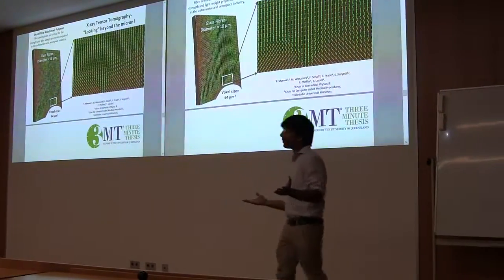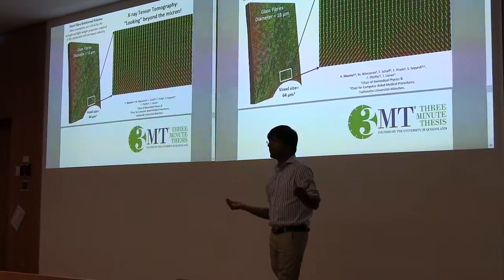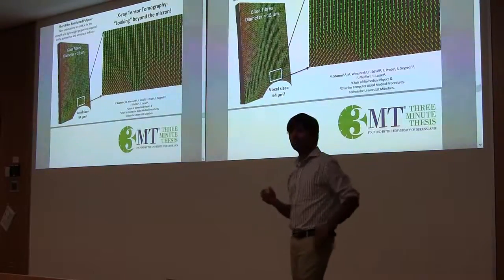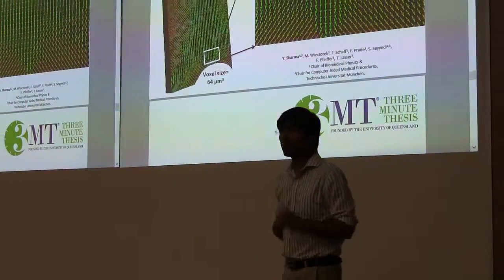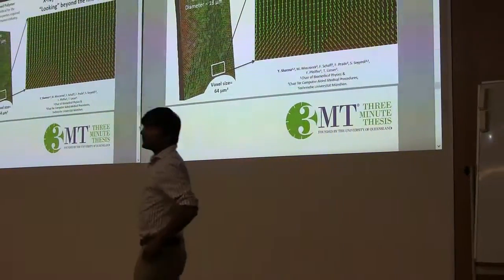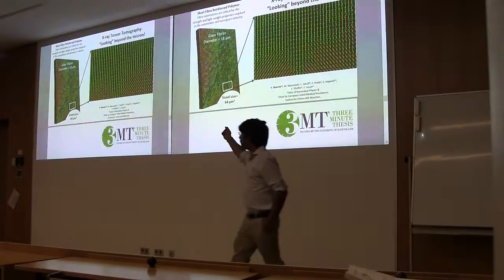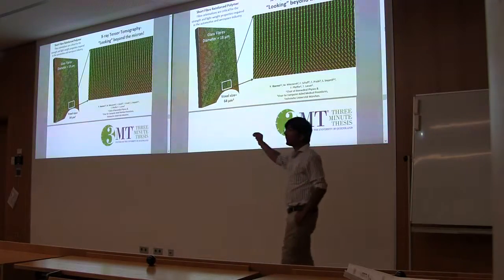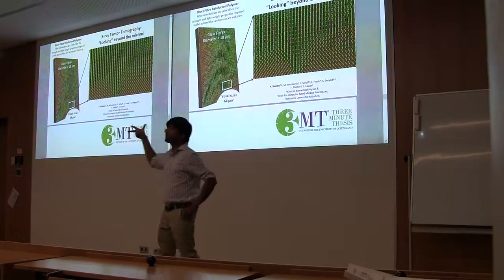Yash Sharma: “Looking" beyond the micron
Yash Sharma at the  3 Minutes Thesis Event @ TUM Graduate School of Bioengineering